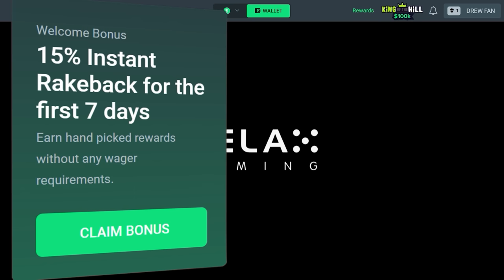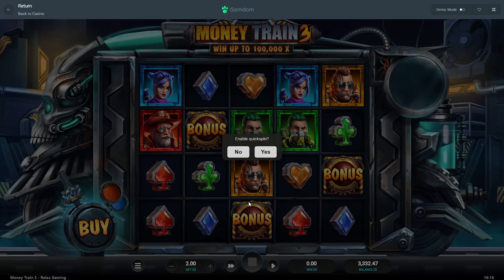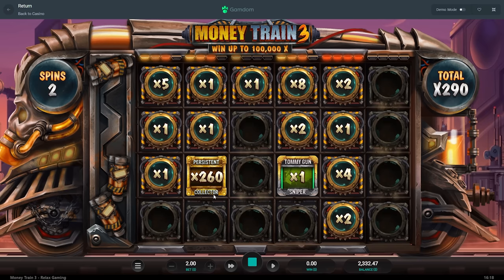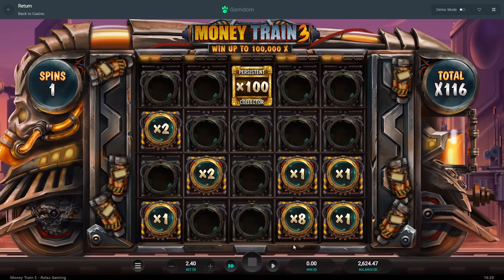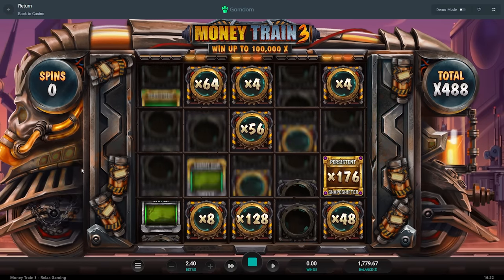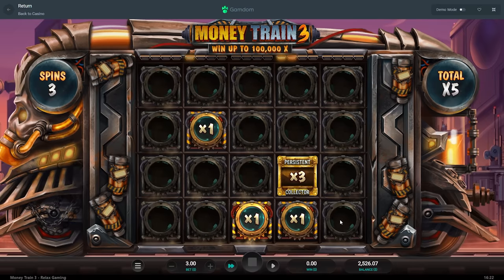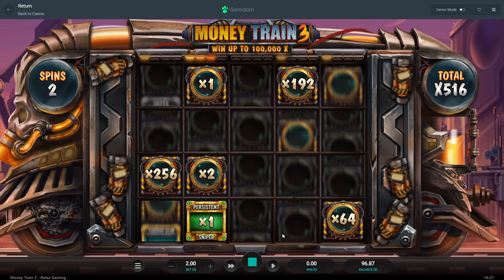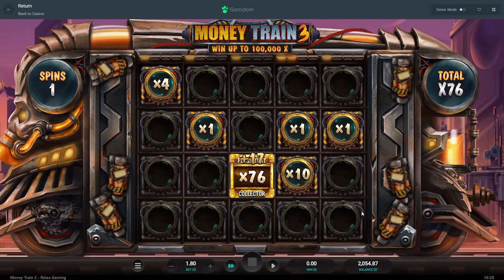I Tried the *NEW* Money Train 3 PERSISTENT Bonus Buy!